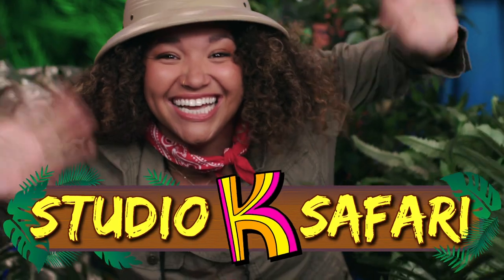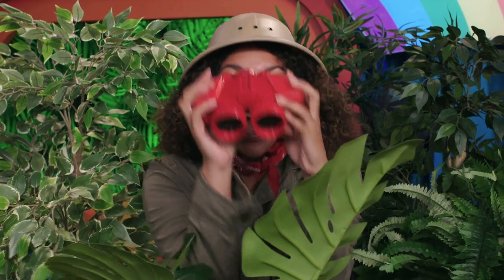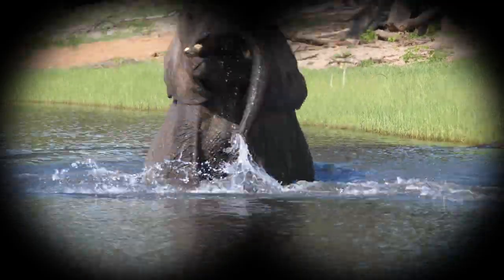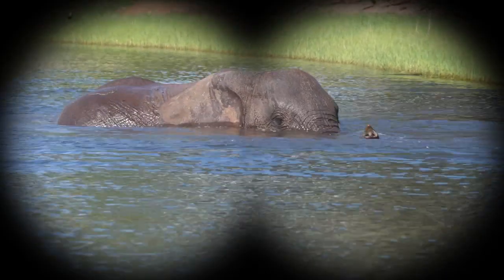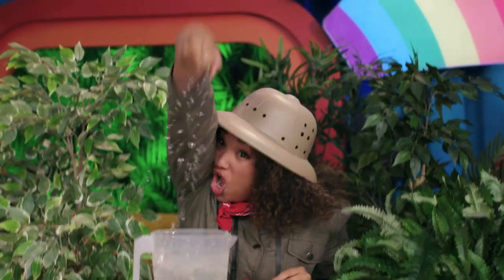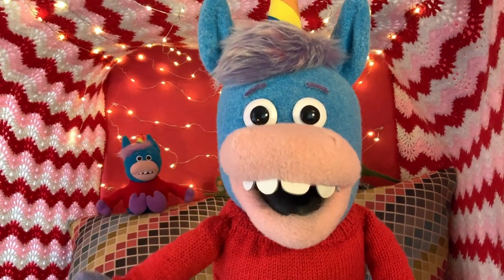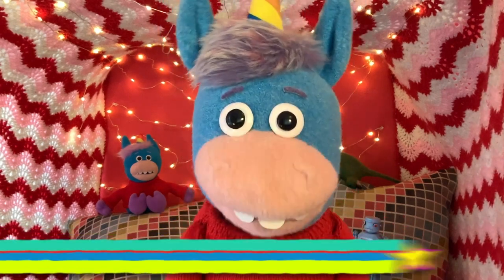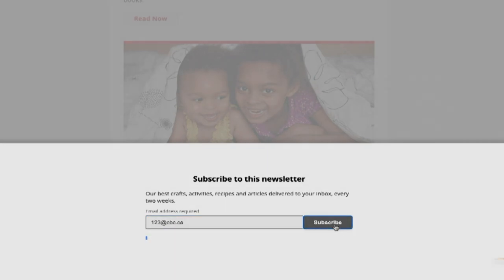Studio K Safari: Elephant | CBC Kids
Janaye safaris to see Elephants!

Watch CBC TV weekdays 7 a.m. to 11 a.m. | NL 7:30 a.m. to 11:30 a.m.

Saturdays Ontario & Quebec 6 a.m. to 12 p.m. | NL 6:30 a.m. to 1:30 p.m. | Maritimes provinces 6 a.m. to 1 p.m. | Manitoba & Saskatchewan 6 a.m. to 11 a.m. | Alberta 6 a.m. to 10 a.m. | British Columbia 6 a.m. to 9 a.m.

Sundays 6 a.m. to 8 a.m. | NL 6:30 a.m. to 8:30 a.m.